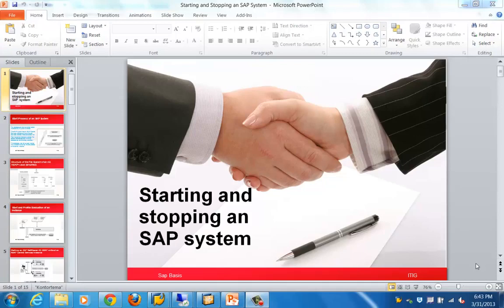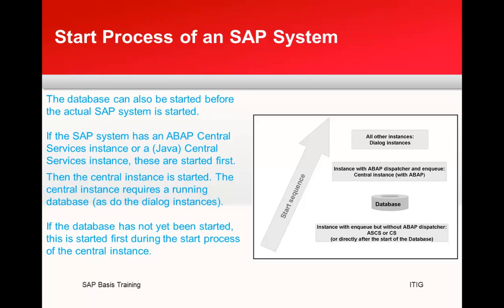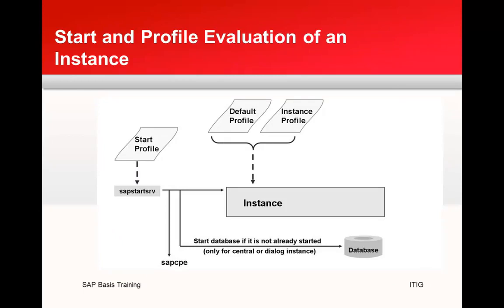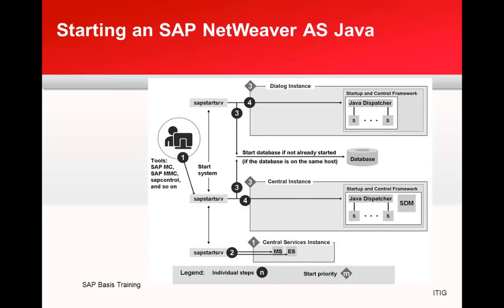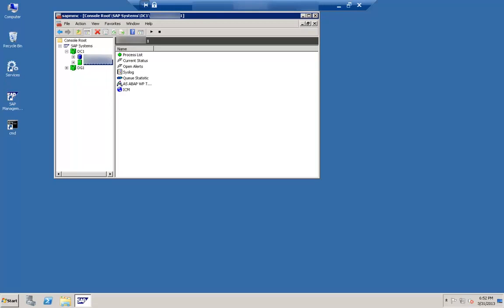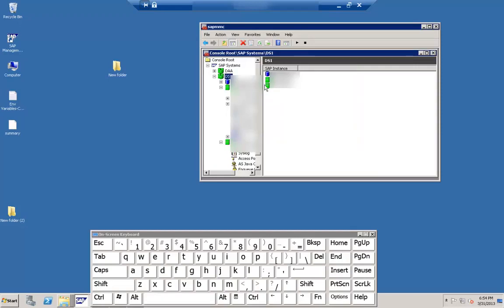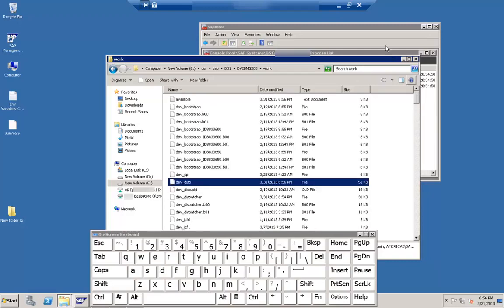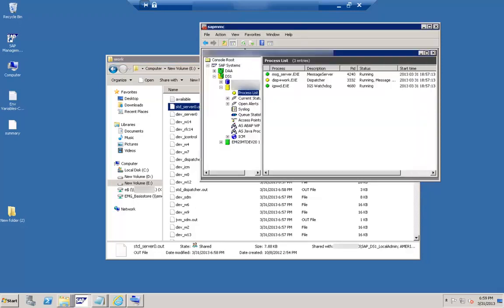SAP BASIS Starting and Stopping SAP